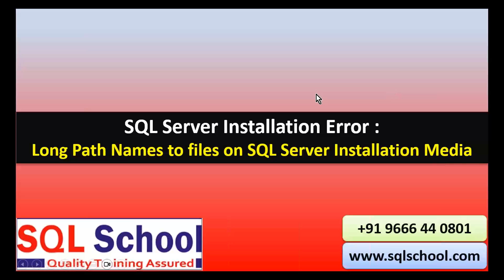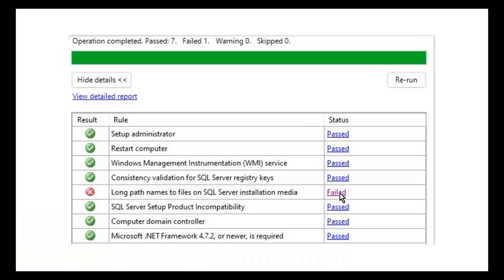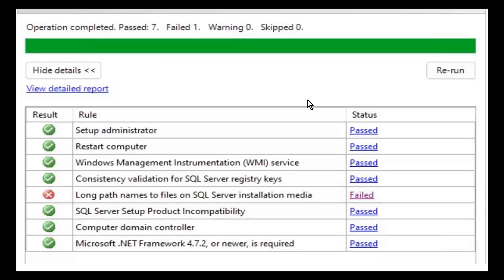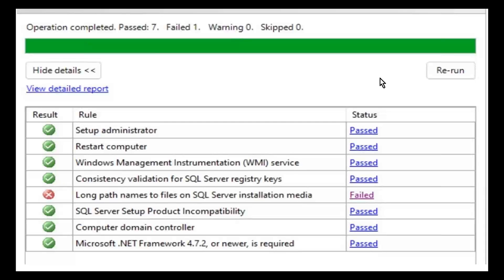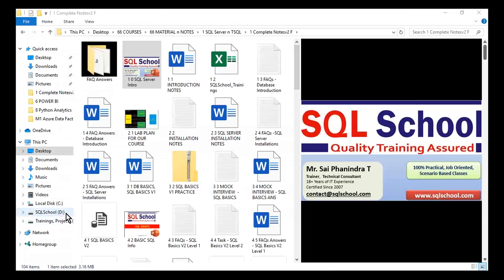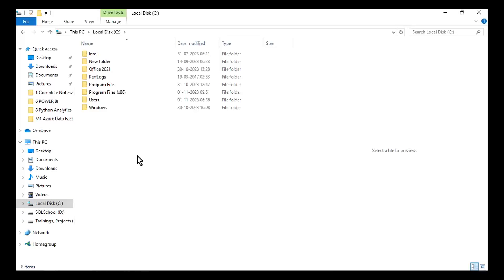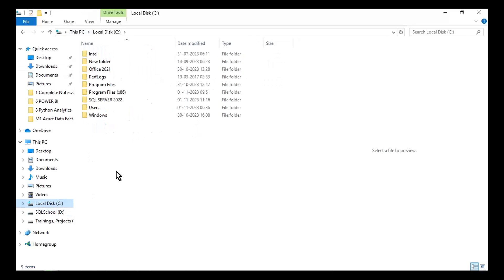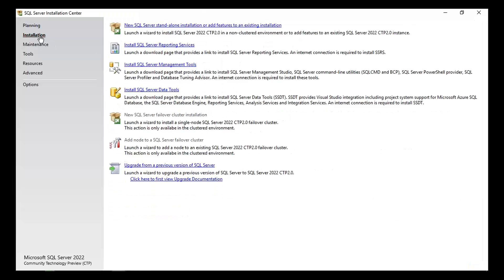SQL Server Installation Error : Long Path Names to files on SQL Server Installation Media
Training Highlights:
100% Hands-On
In-depth & Interactive
Cloud Concepts & Migrations
Concept wise Interview Guidance
Microsoft Exam Guidance
Real-time Issues, Solutions
Resume & Interview Preparation
End to Project with Project FAQs

At SQL School, we provide 100% Practical Trainings with Real-world Projects.

Modes of Training:
1. LIVE Online
2. Self Paced Videos